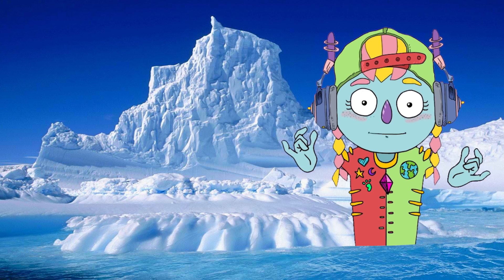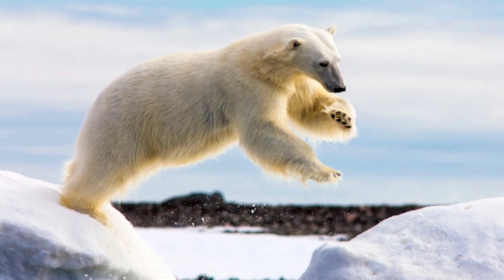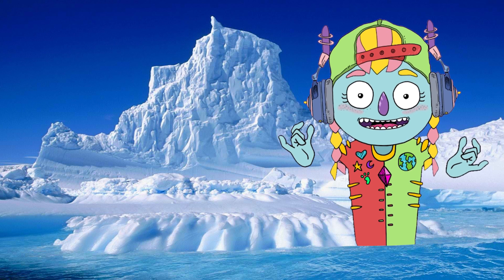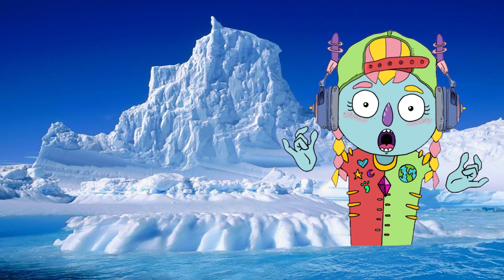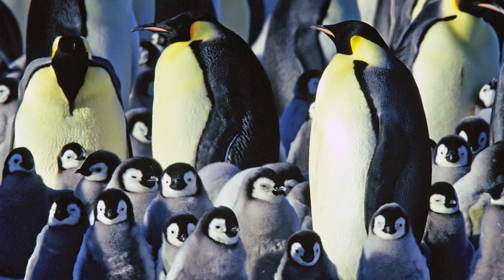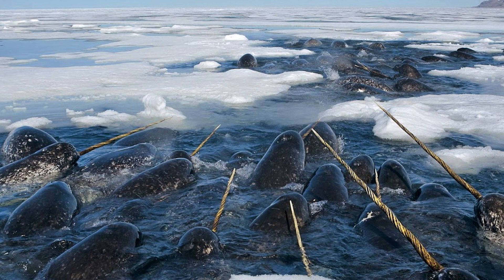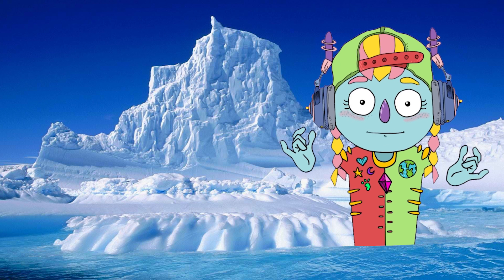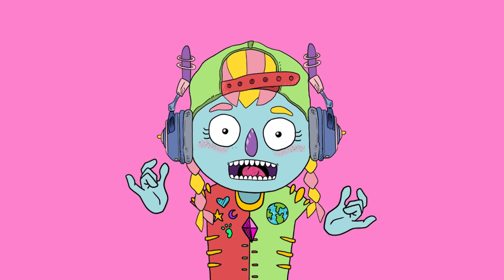Learn Interesting Facts About Polar Region Animals For Kids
Did you know that the fur of a polar bear is transparent? We talk about different and fun facts about animals that live in Polar Regions. Enjoy and share!

😍😍😍😍😍 Watch Popular Kids Videos on Learn with Maxy:

Numbers counting 1 to 10. Kids learn to count with fruits. Nursery rhyme. Numbers song for children
How to draw a rose. Easy step by step. Learning videos for children. Learn with Maxy
The 3 Little Pigs story for children. Fairy Tales and Bedtime stories for kids and toddlers
How to decorate my Christmas Tree. Learn colours and numbers. Cartoon for kids and Christmas song
Elf on the Shelf ideas. How to draw a Christmas Tree. Easy learning for children and adults

on Learn with Maxy channel you will find lots of educational cartoons such as learning colors, learning numbers and more. All animations made with love to help your kids, babies, child, toddler to grow with a healthy mind. Happy watching!